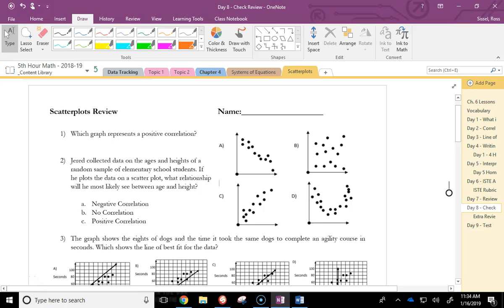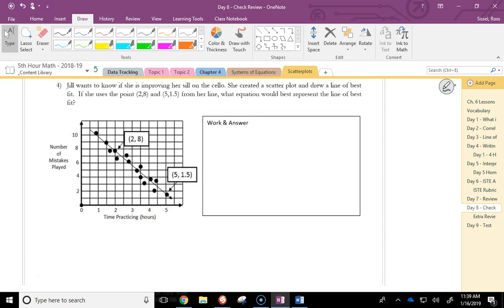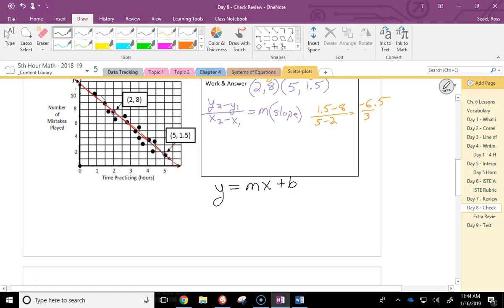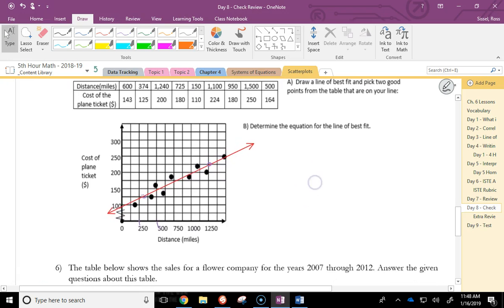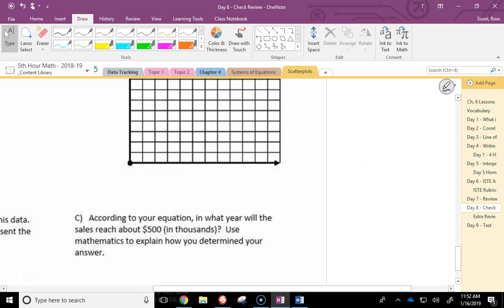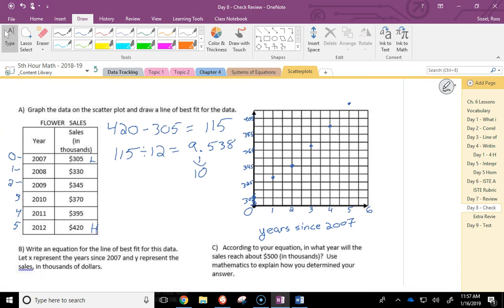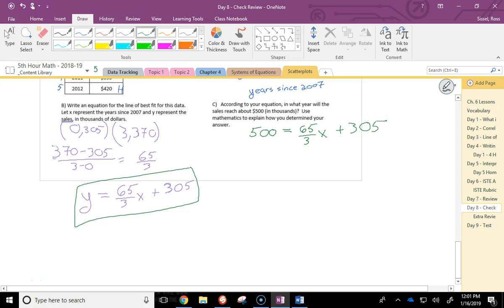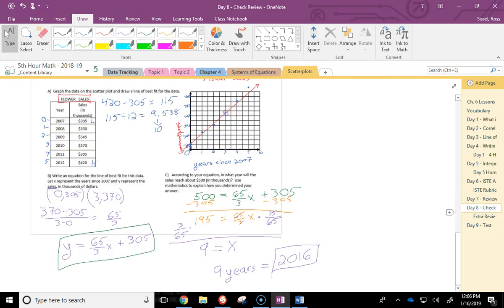Scatterplots Review = 5th Hr